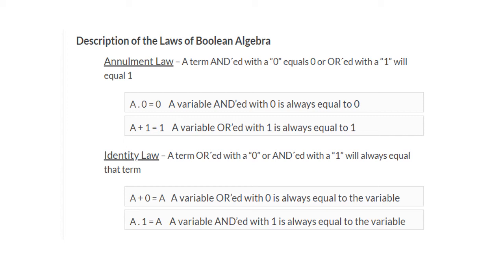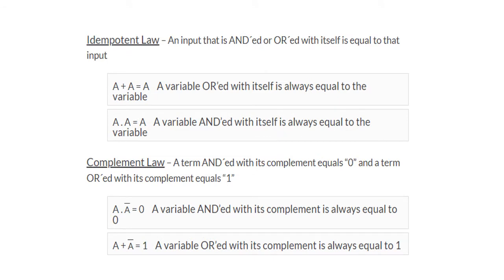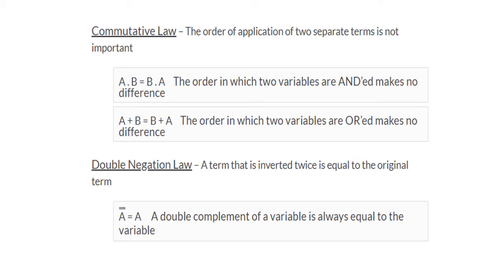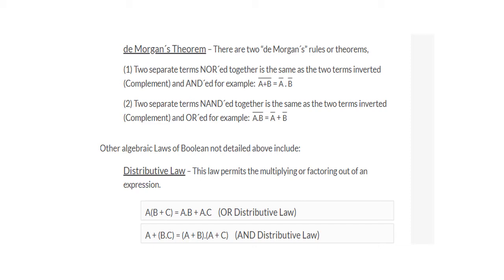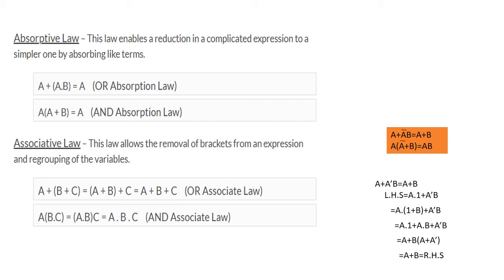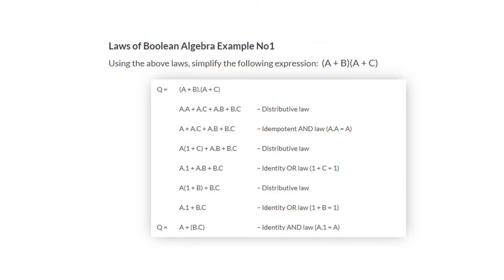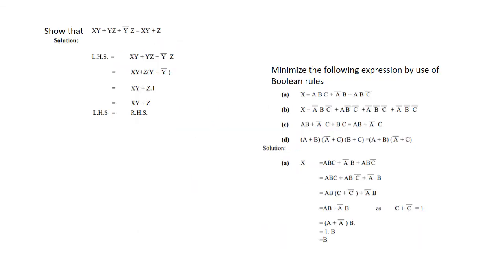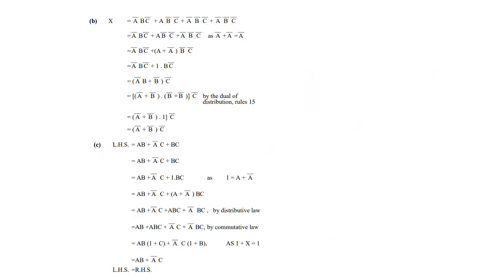BooleanLaw,Simplification using laws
Boolean law,Simplification using laws